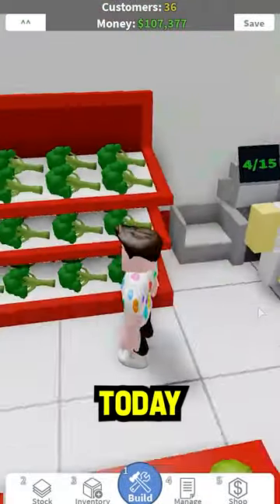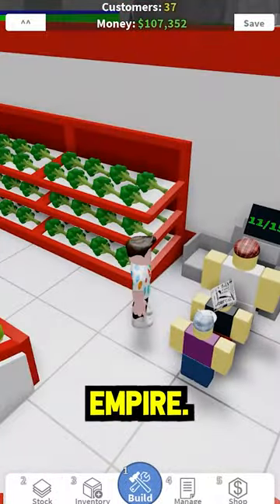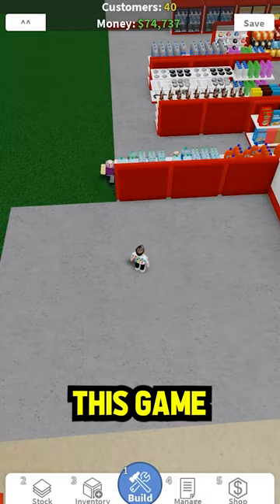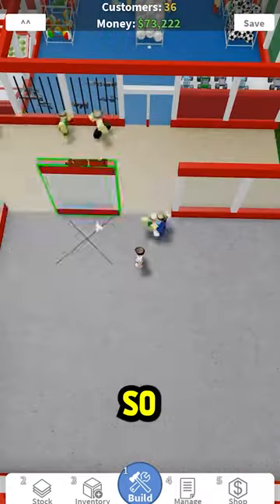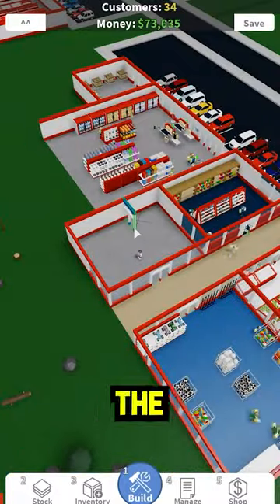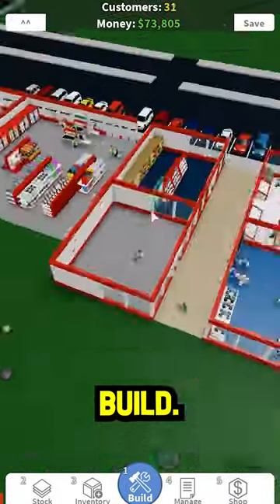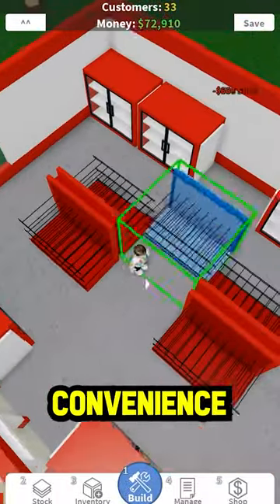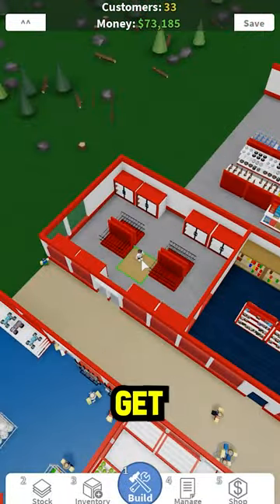Roblox Games You Forgotten About Part 12